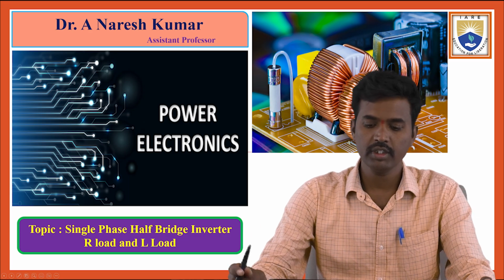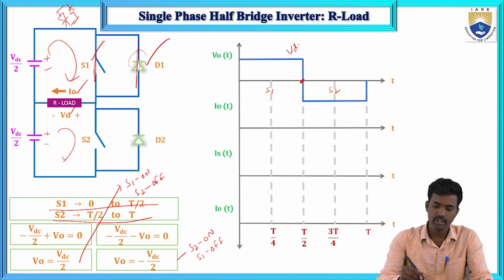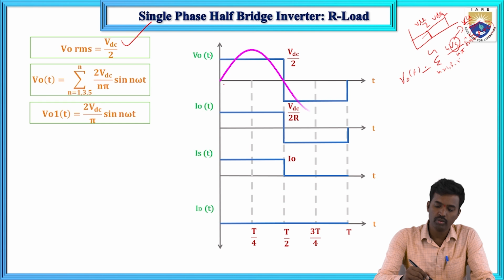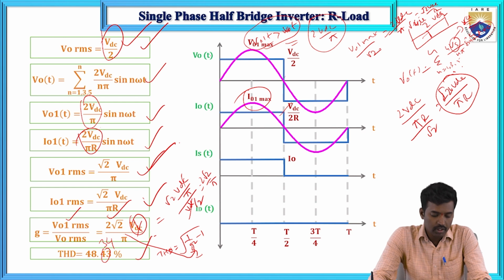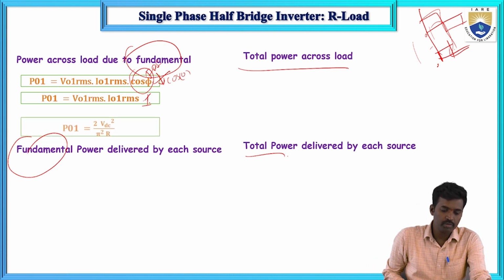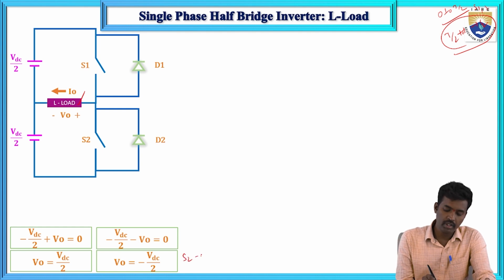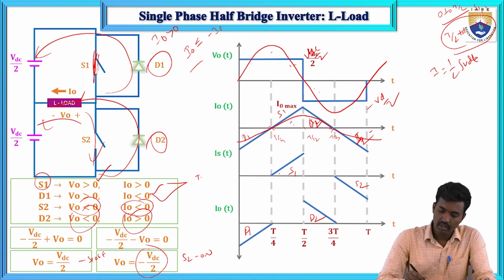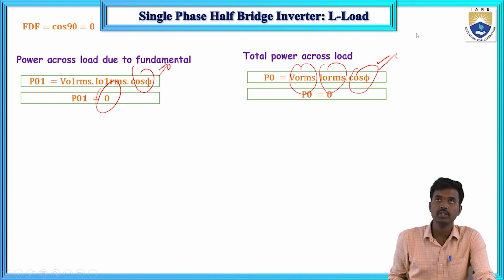Single Phase Half Bridge Inverter R load and L Load by Dr. A Naresh Kumar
Single Phase Half Bridge Inverter R load and L Load by Dr. A Naresh Kumar | IARE

Telangana, India.